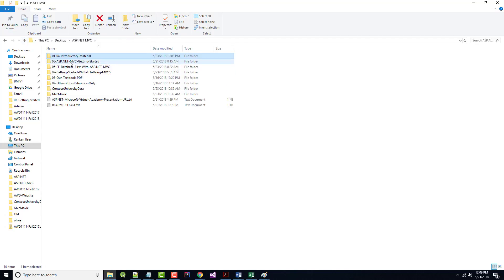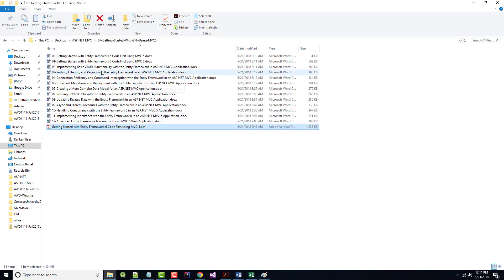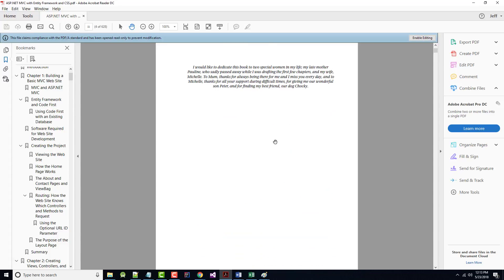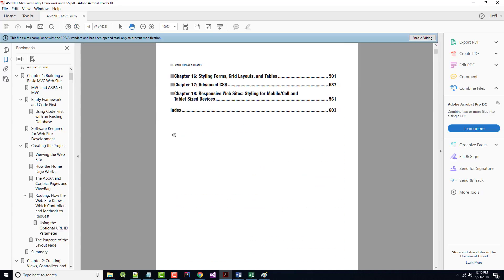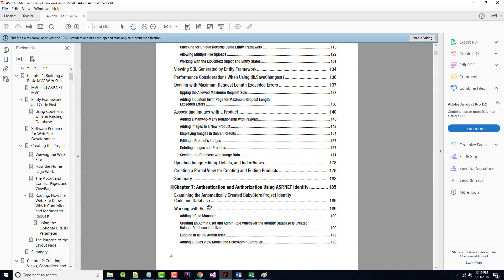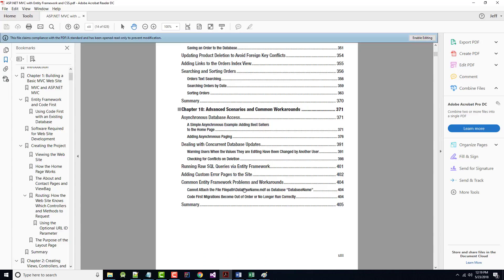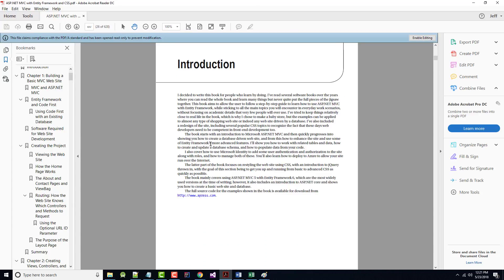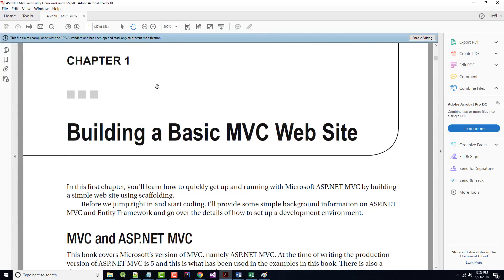AWD1111 - Naylor Text - Intro